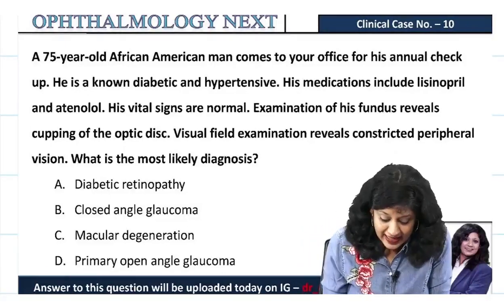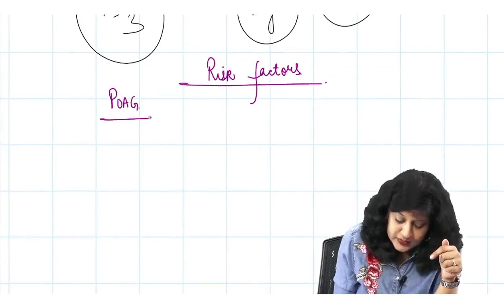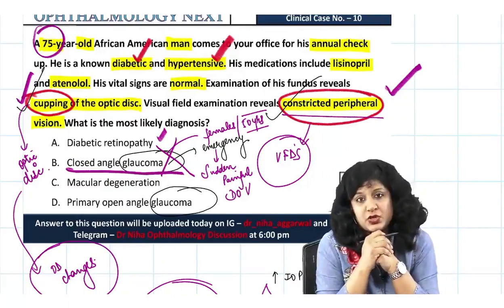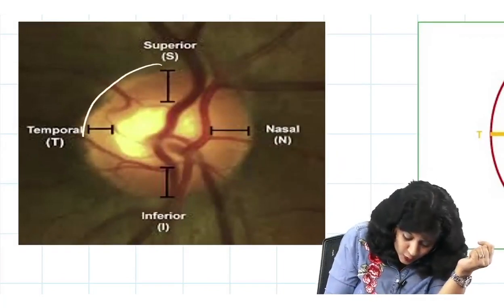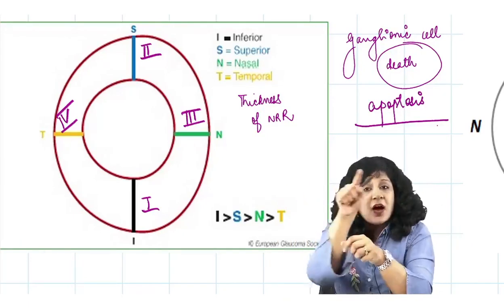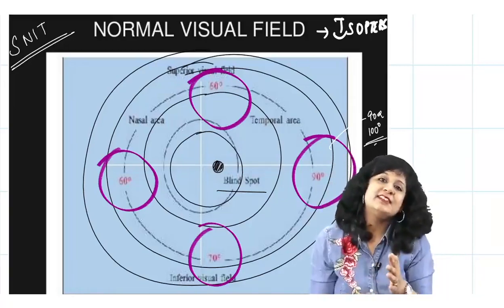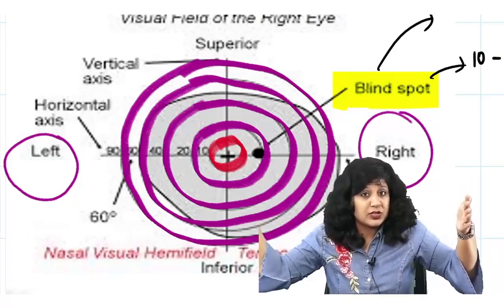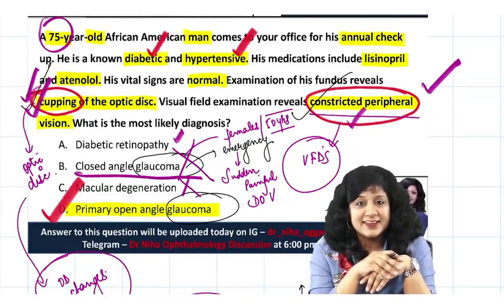Clinical Scenario Case 10 || Dr. Niha Aggarwal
Clinical Scenario Case 10